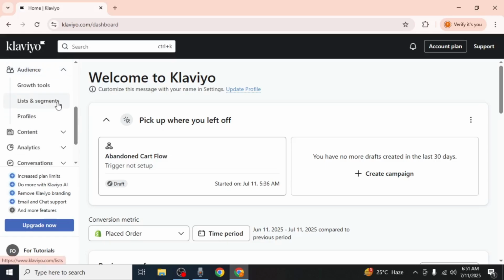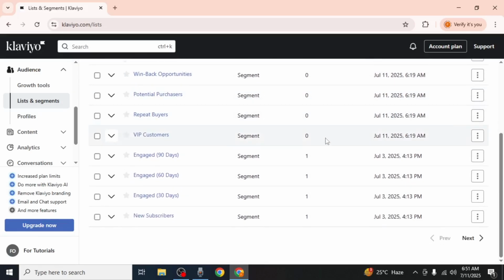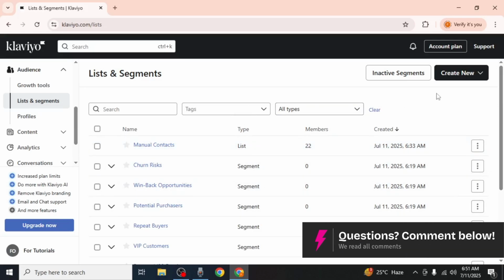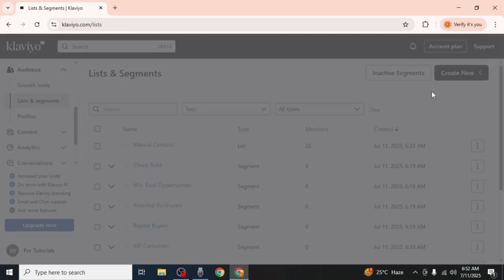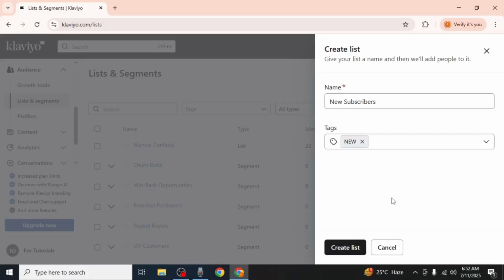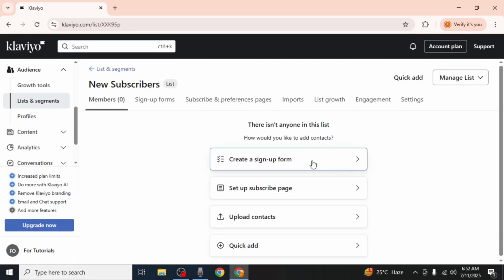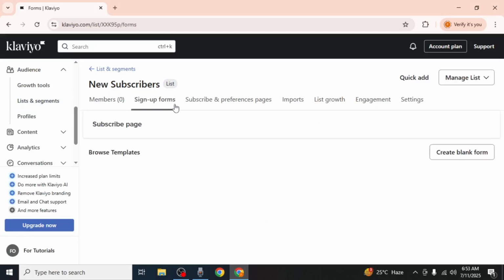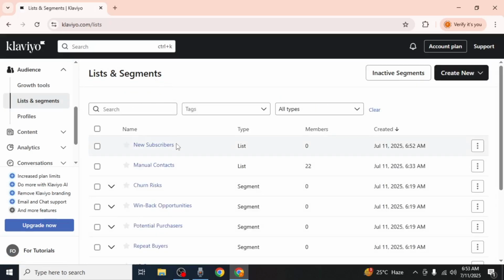How to CREATE a LIST in Klaviyo (Step by Step)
Learn how to create a list in Klaviyo to organize your contacts and target your campaigns more effectively. Please consider liking the video and letting us know if you have any comments, ideas or questions, we really appreciate any feedback! We have plenty of other tutorials on our channel so come and see if we can help you with anything else :)